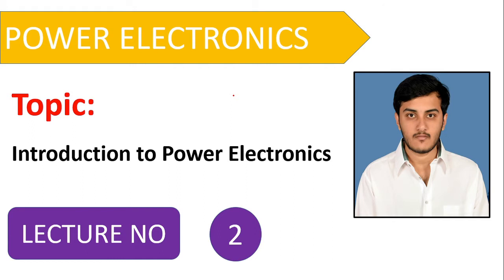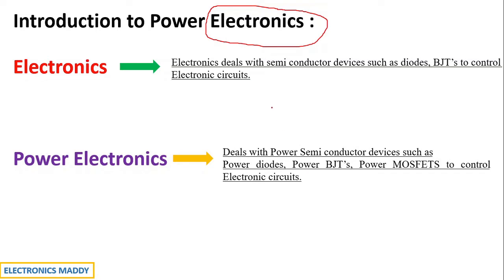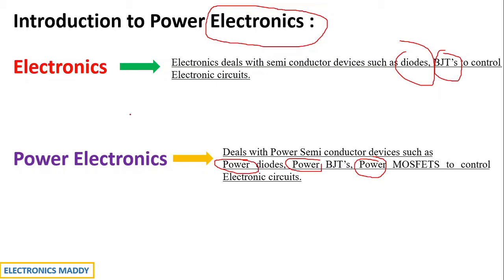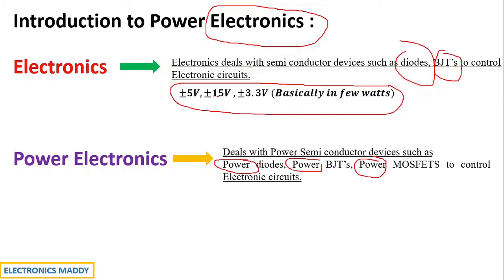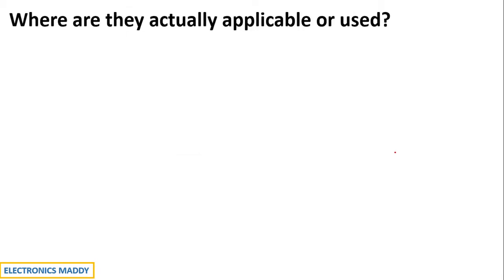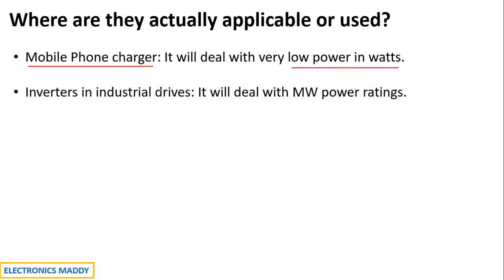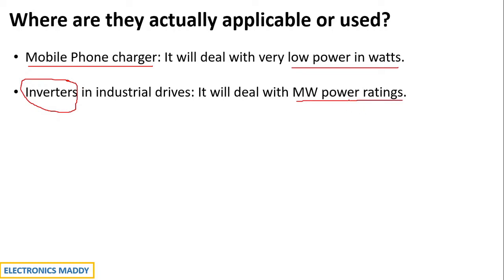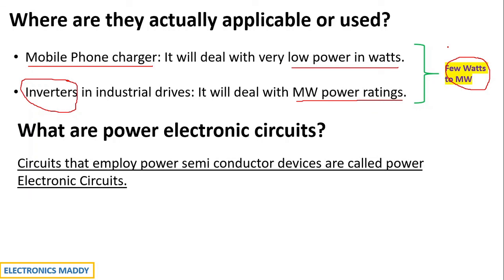Introduction to Power Electronics | Lecture 2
In this video introduction to power electronics is discussed in detail.